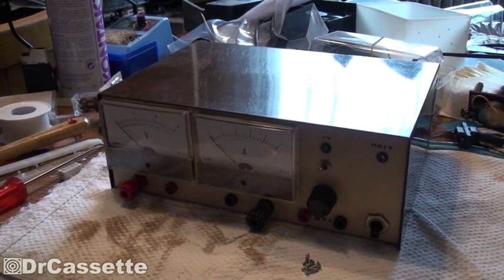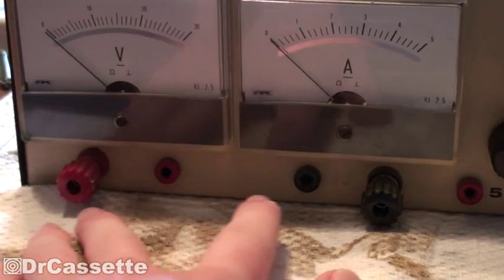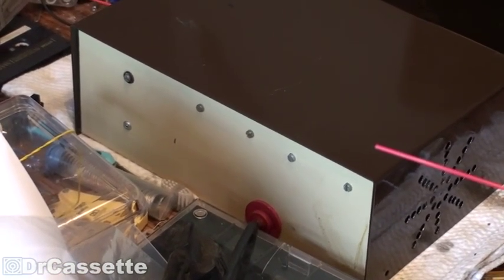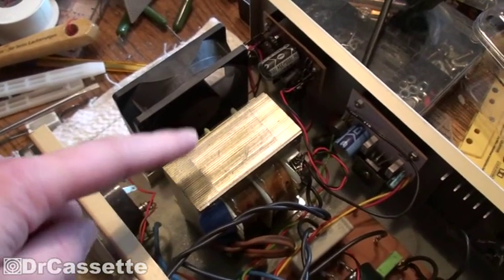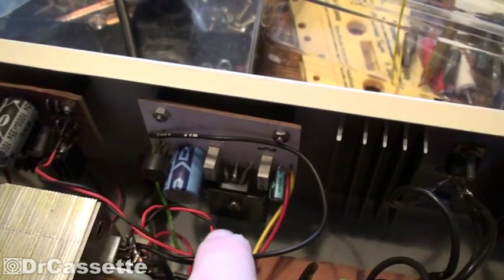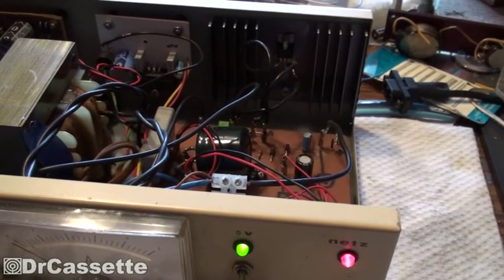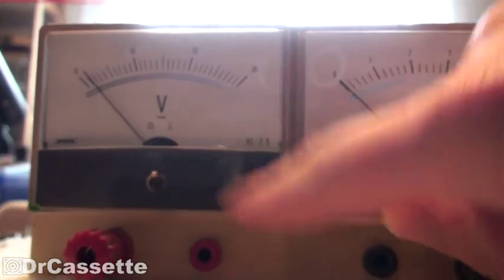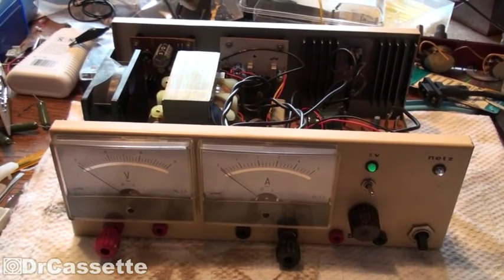DrCassette's Workshop - Someone else's homemade bench power supply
[DrCassette's Workshop] Interesting construction, however, there are some things I don't really like...